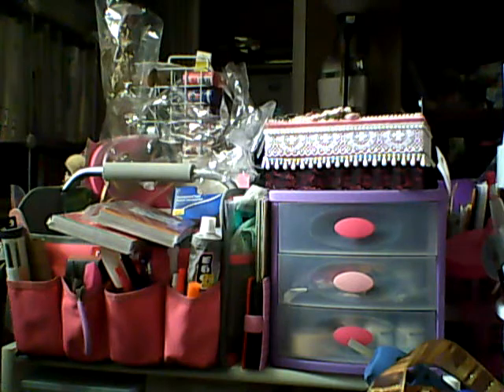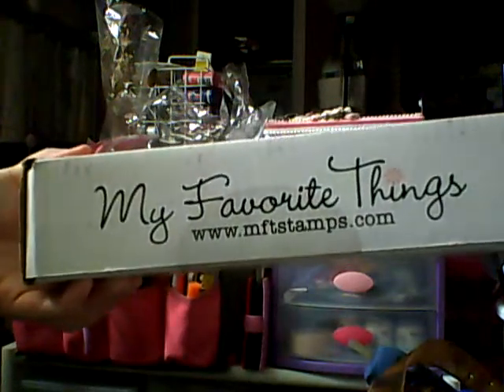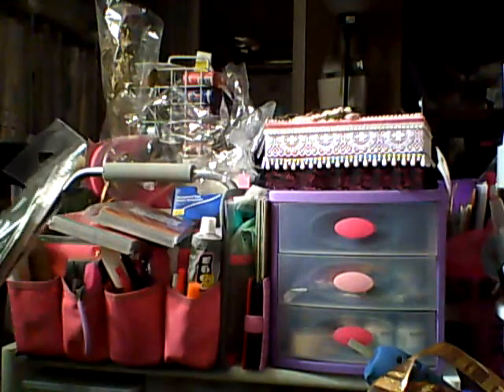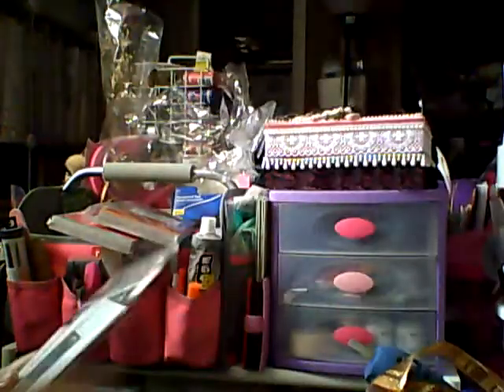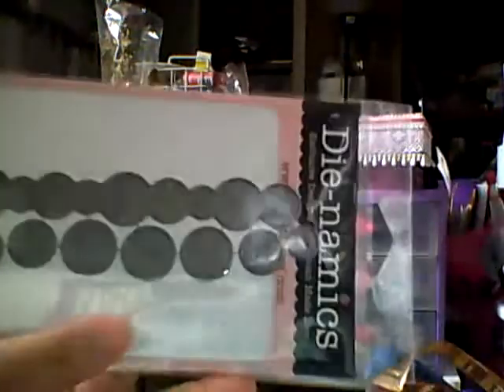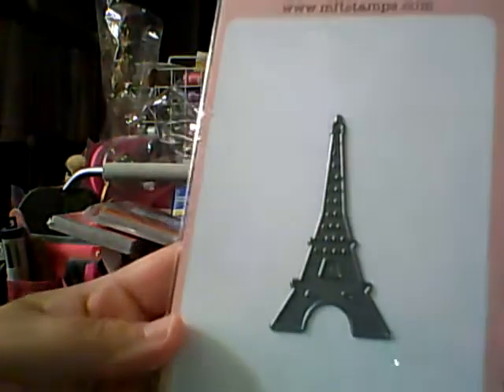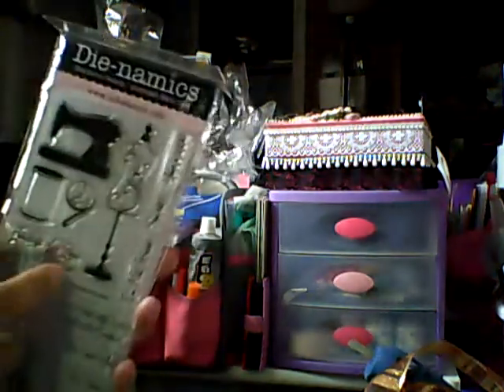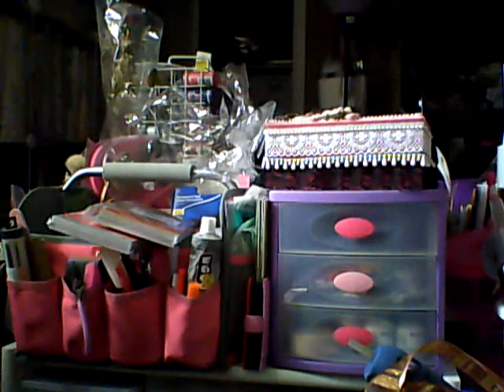My 1st My Favorite Things (MFTStamps) Order... YAY!!!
Love the dies and stamps and I finally took the plunge and ordered a few things... So excited to use these... A thank you to Mel (Hearts1217) for always showing her MFT hauls... Hehe...